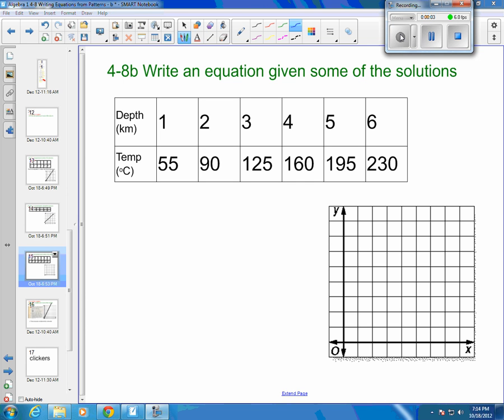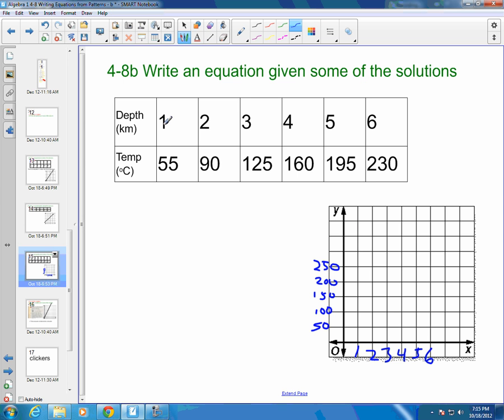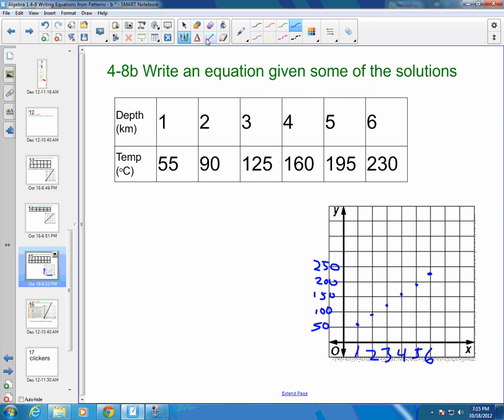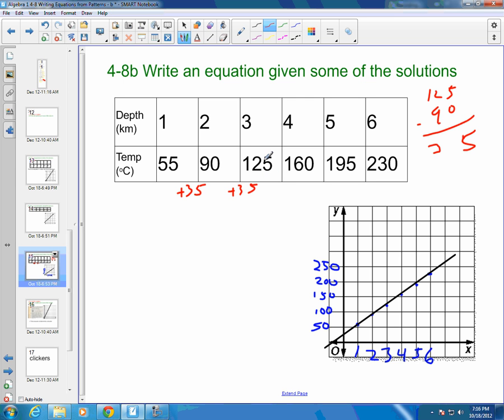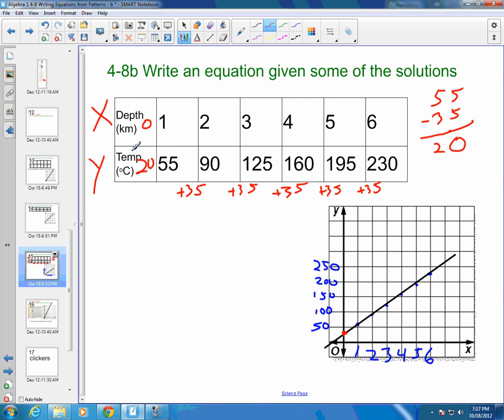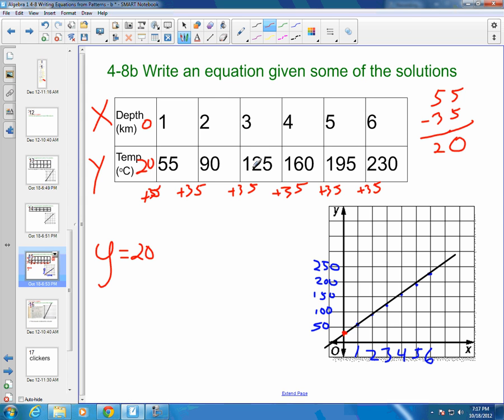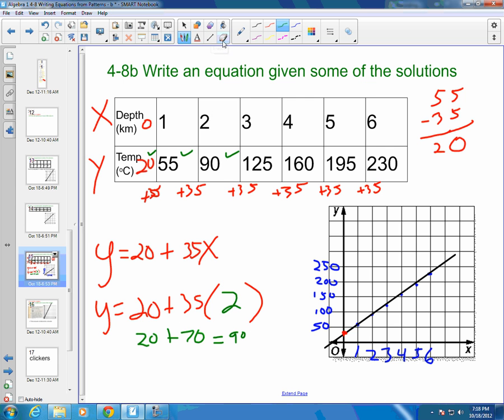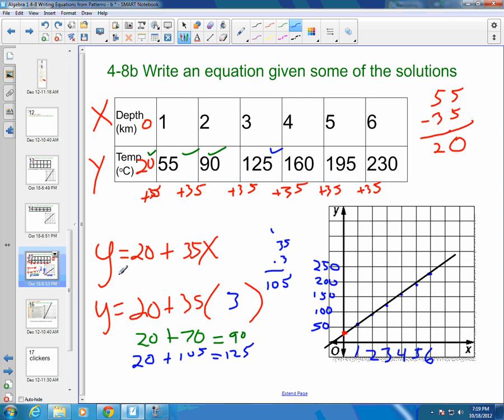4 8c write an equation from a table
Example 3 - How to write a linear equation from a table of values.